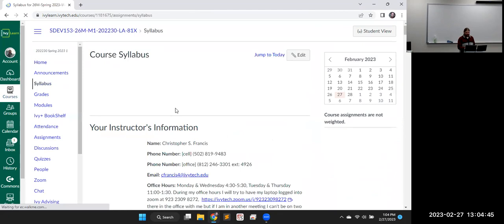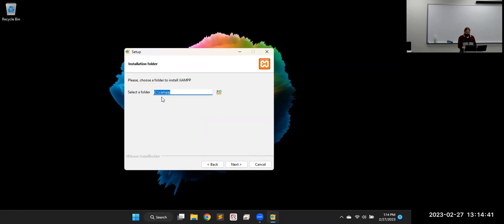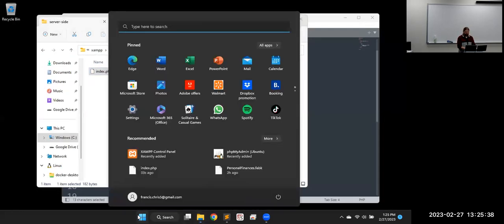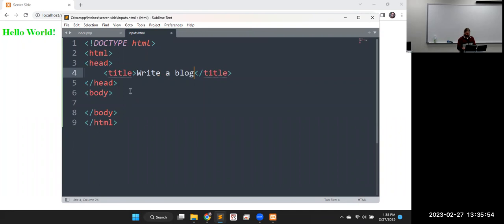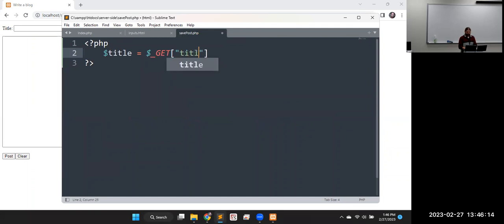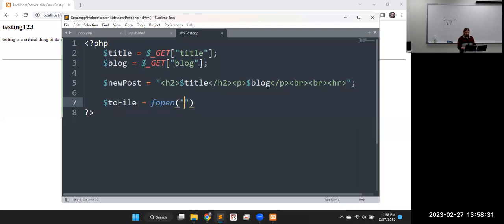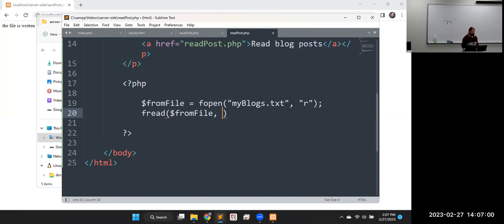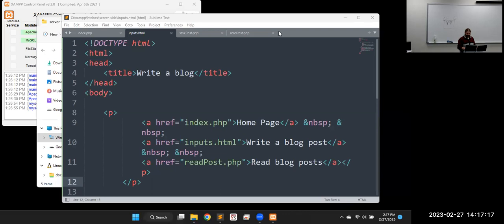SDEV 153 Spring 2023 Module 7 Lecture 1 Part A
In spring of 2023 Ivy Tech Community College had moved to many classes coming in a blended format, both virtual and face-to-face deliver, including this Website Development course I was teaching. This is the recording from February 27th, in this lecture we went through a quick introduction to server-side scripting with PHP and then went over some key points from SEO.